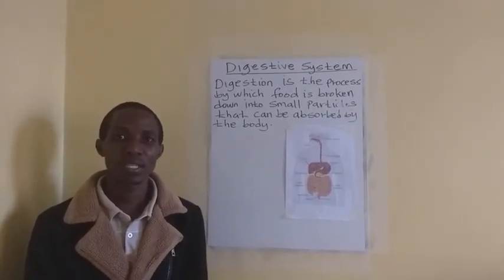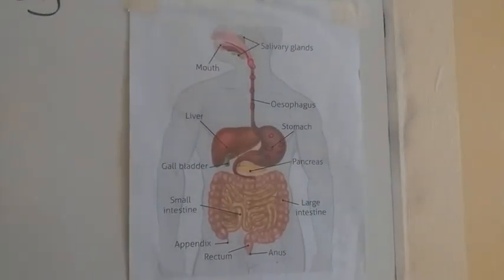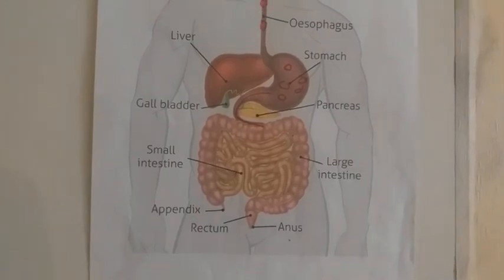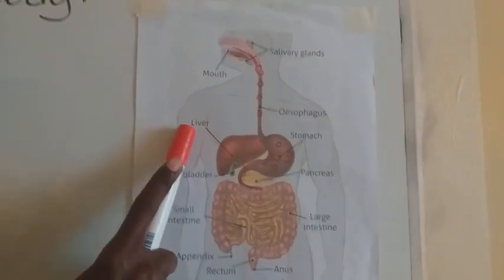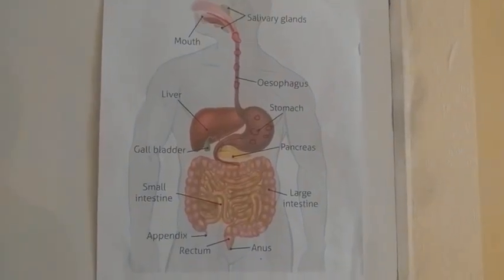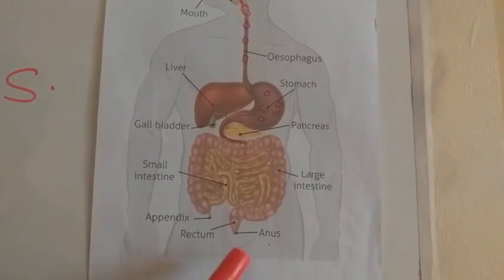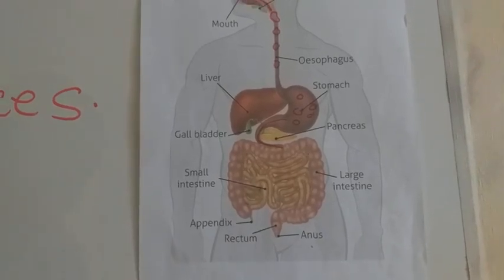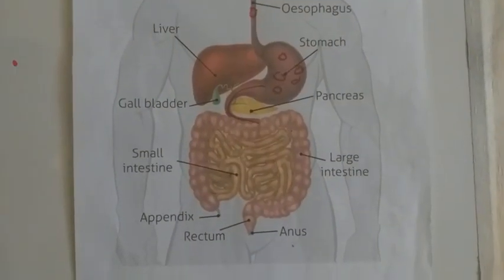Digestive system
How food moves from the mouth to the anus